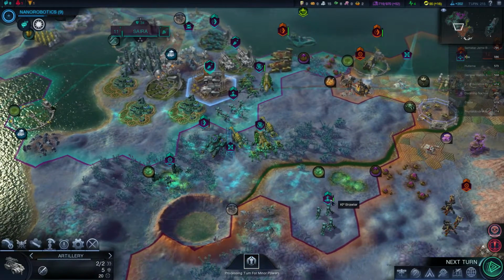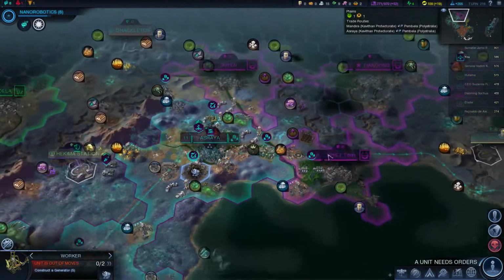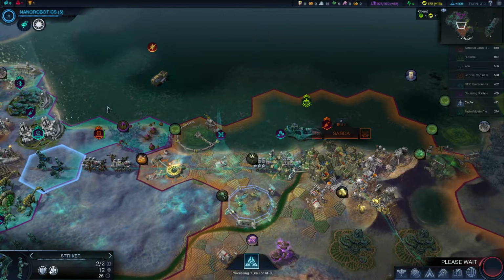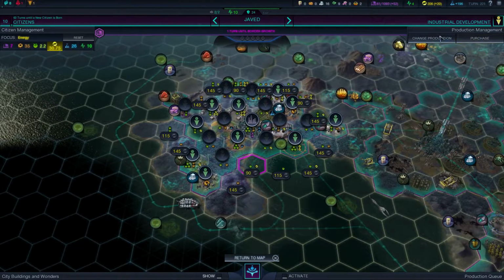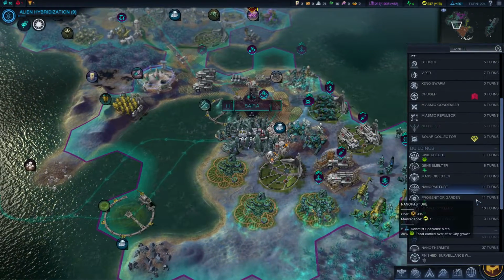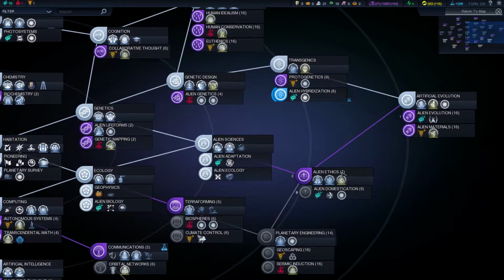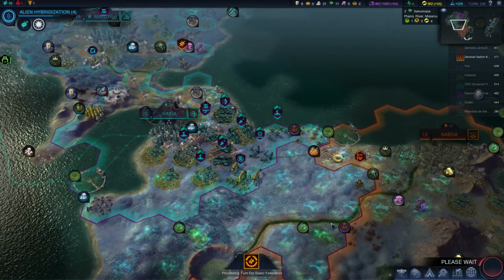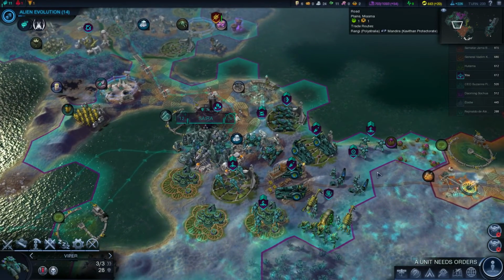Civilization: Beyond Earth [Kavithan Protectorate] | Let's Play - Part 12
The newest installment of the Civ series. Join me, Euphorya, as we colonize a new world as the Kavithan Protectorate. We will bring Harmony to this world by any means necessary.

If you enjoyed the video consider clicking the like button.